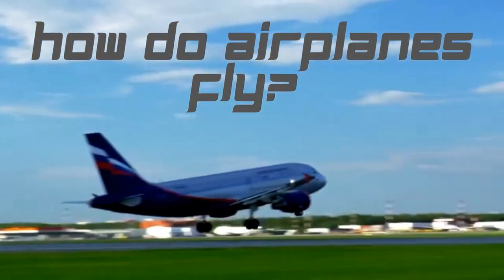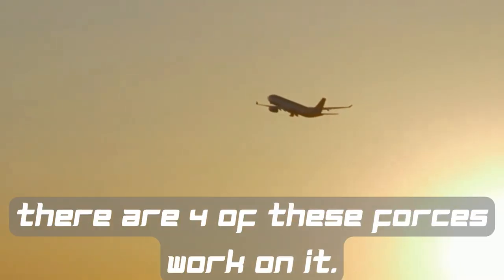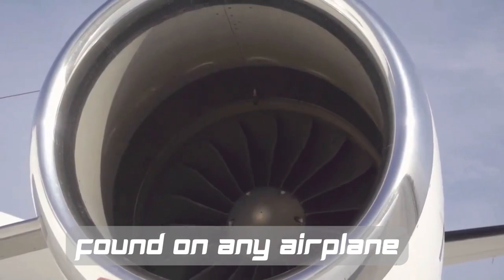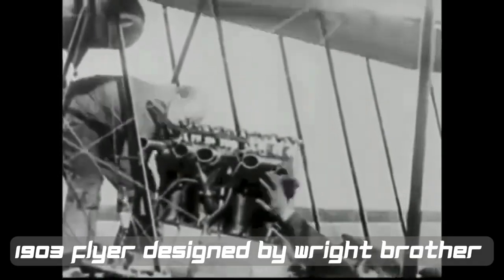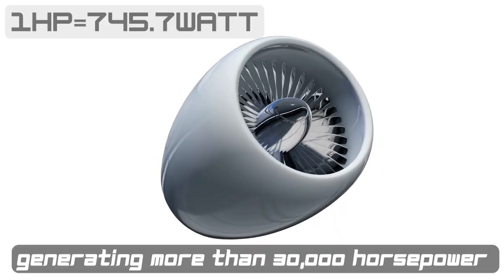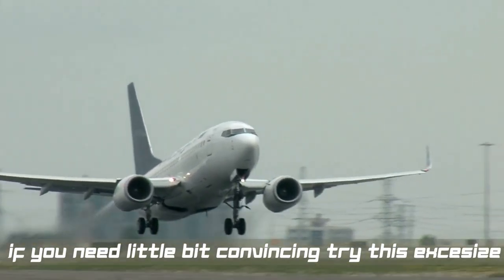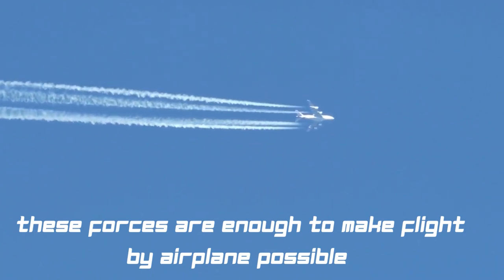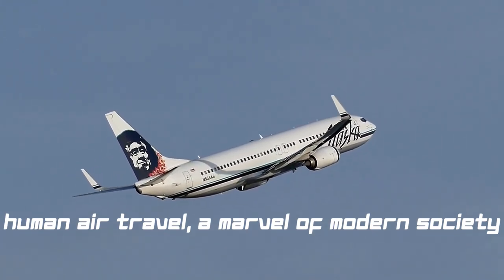How do airplanes fly | The interesting physics of airplane flight | The mechanism of airplane flight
How does an air plane fly?How do all those airplanes in the skies above us get there? How they keep there for long time? What support they get there?
In order to understand how this interesting machine work. At 1st we look at how airplane fly.We need to know about forces which act on airplane as they slice through the air.  There are 4 of these forces work on it.
2 artificial ones designed to overcome natural ones.Natural forces are the weight of the plane or force of gravity  and wind resistance or drag.whi is a form of friction exerted by different gaseous molecule in the air. Prevailing this effects requires forces known as lift and thrust.each of which delivered by unique piece of technology found on any airplane

Chapters:
00:00 start
01:35 Four forces
02:11 Airplane Lift &Thrust
02:40 The Engine
04:49 Upward Force
05:02 Airplane Wing work
05:53 Airfoil
08:39 Airfoil Shape
09:45 Create Airplane Lift